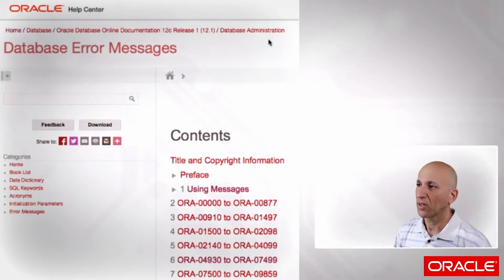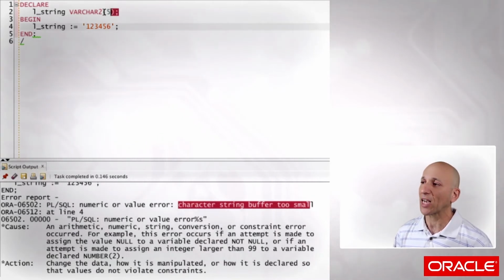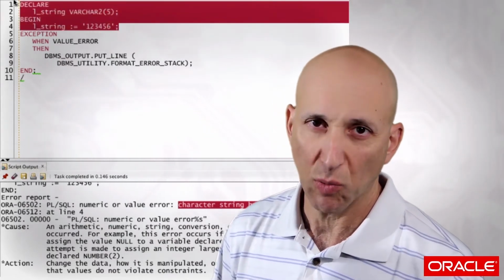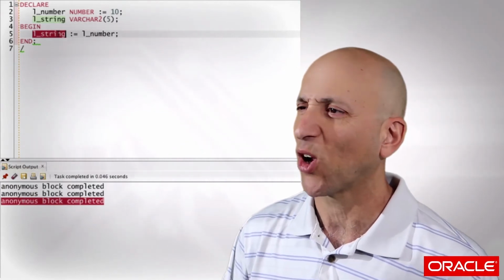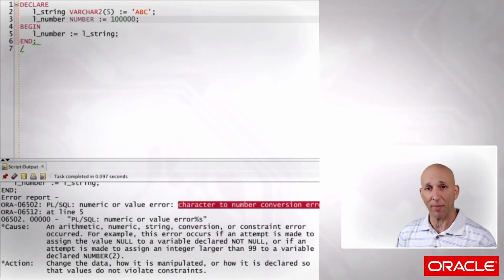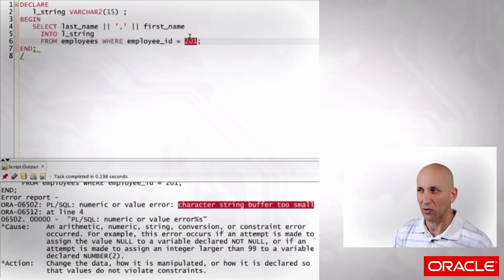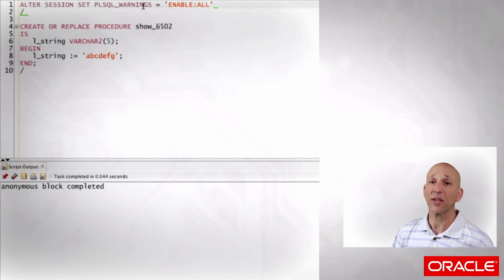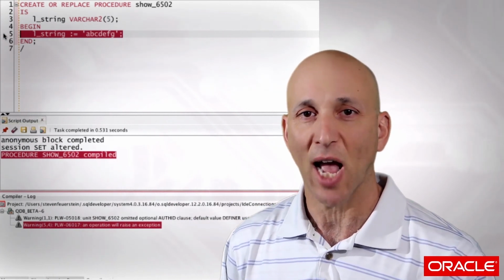About that error: ORA-06502: numeric or value error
"ORA-06502: numeric or value error" is one of the most commonly occurring and irritating errors for PL/SQL developers. Value too big for its "container"? Trying to stuff a non-numeric string value into a number through implicit conversion? [naughty naughty] In this video, Steven takes a close look at ORA-06502, exploring the ways it can be raised and how best to deal with those scenarios.